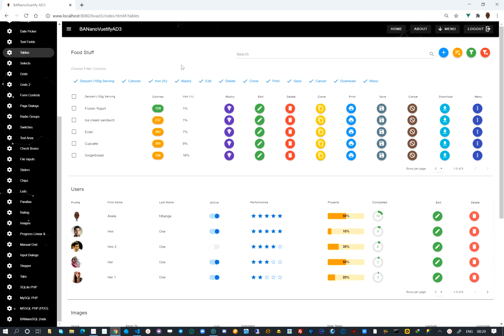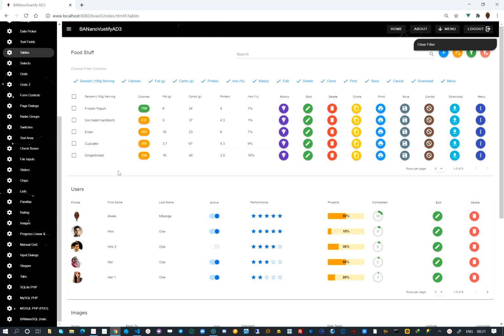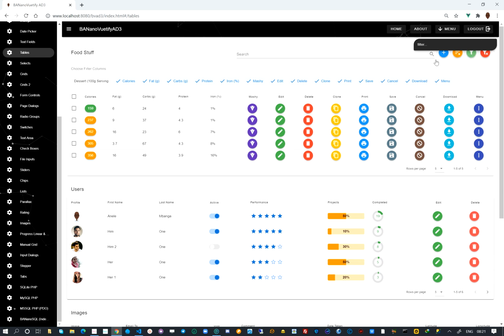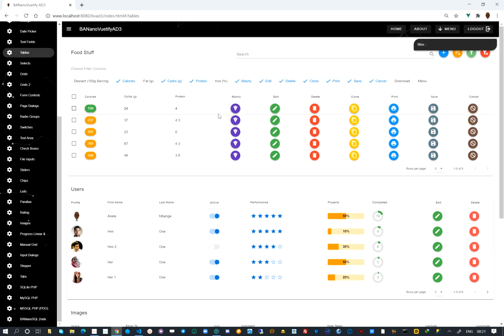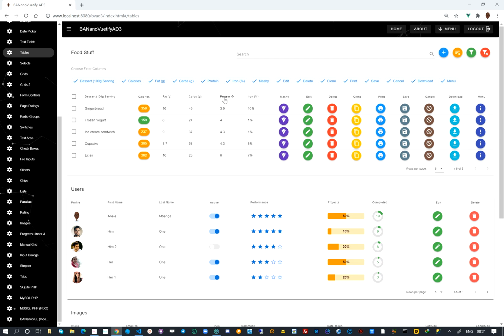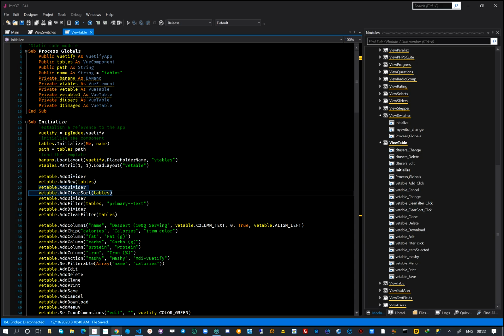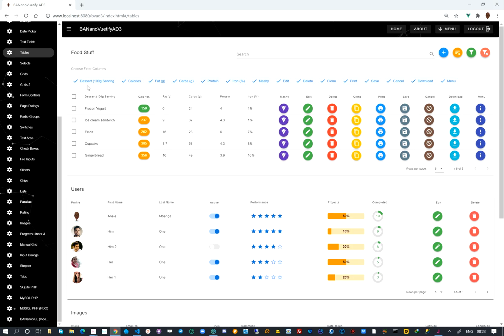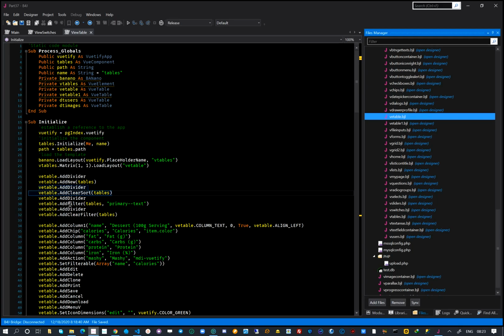BananoVuetifyAD3 For Dummies - Part 38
This 38th tutorial deals with how we can get started with BANanoVuetifyAD3 to create web apps: We add column visibility filters to the data-table using a v-chip-group. Our data-table now has a toolbar showing the title, a search box, buttons to add, clear sort, apply and clear filters.